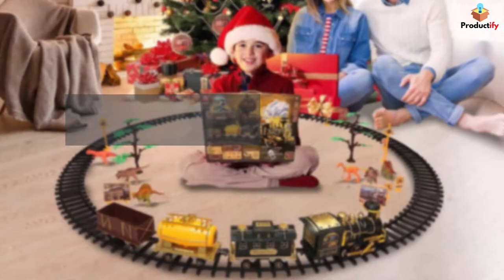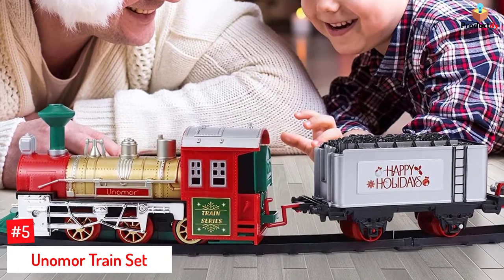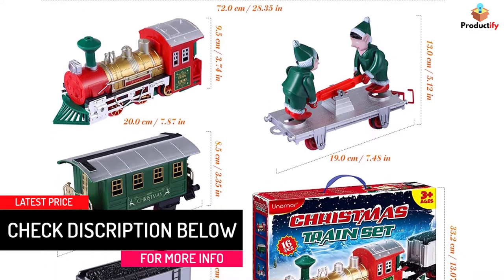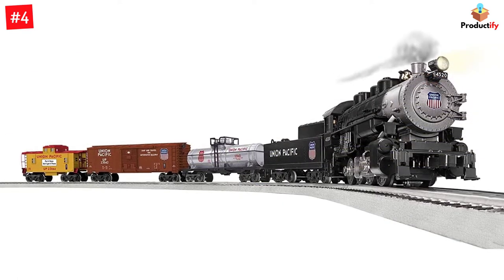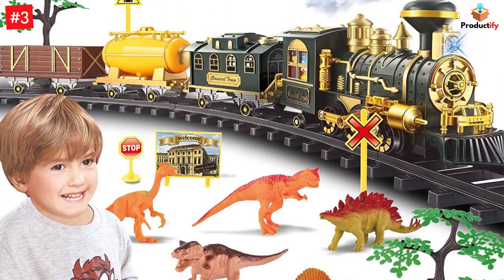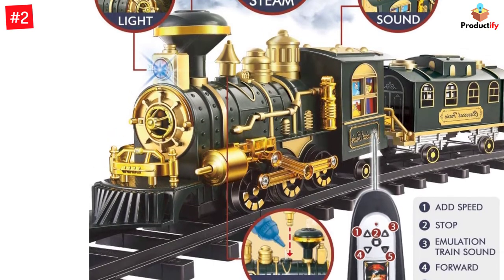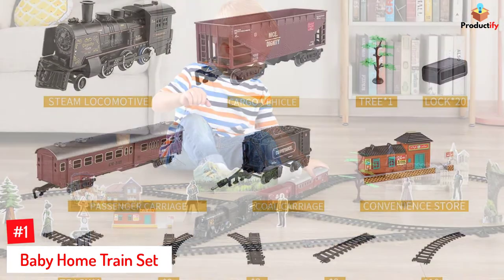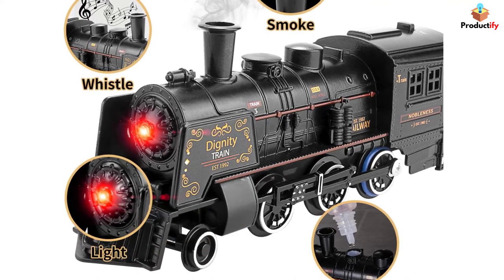Top 5 Best Electric Train Sets For Kids In 2022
▶️ The 5 Best Electric Train Sets For Kids We recommended  In This video

▶️5. Unomor Train Set.

▶️4. Lionel Union Pacific Flyer electric Train Set.

▶️3. KNULIEEL Train Set.

▶️2. Fanl Train Set With Dinosaurs.

▶️1. Baby Home Train Set.

➥ Prime Discounted Monthly Offering
➥ Try Twitch Prime
➥ Amazon Music Unlimited
➥ Try Amazon Home Services
➥ Kindle Unlimited Membership Plans
➥ Create an Amazon Wedding Registry
➥ Try Audible and Get Two Free Audiobooks